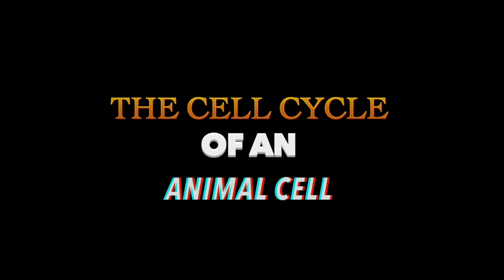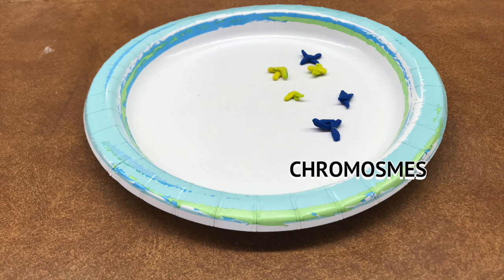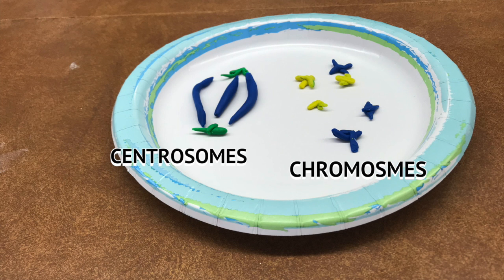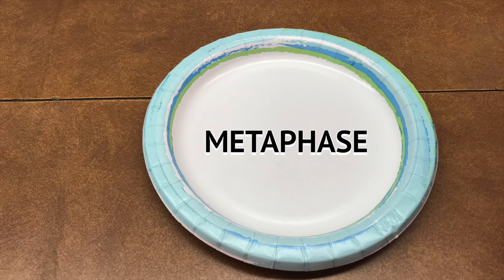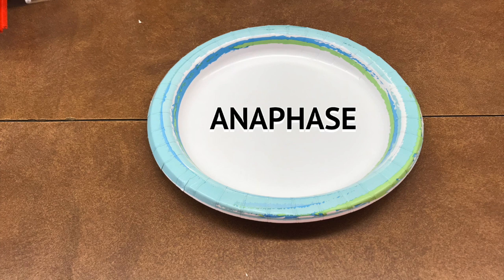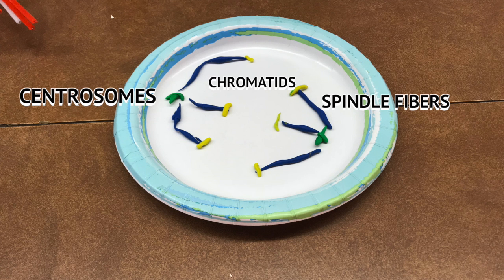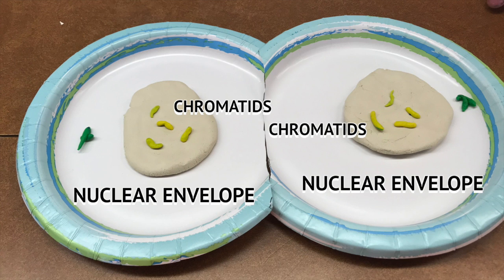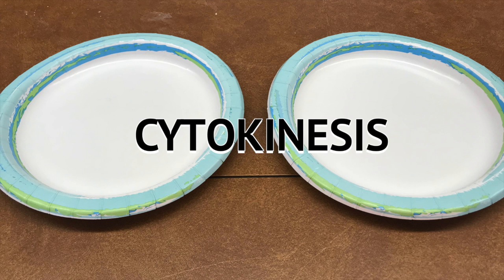Cell Cycle Project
This video is about Cell Cycle Project